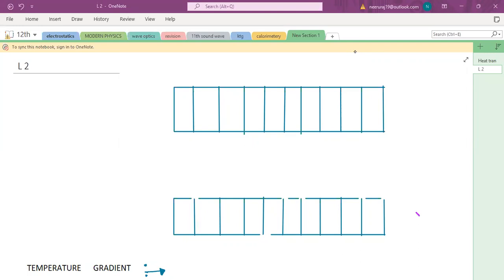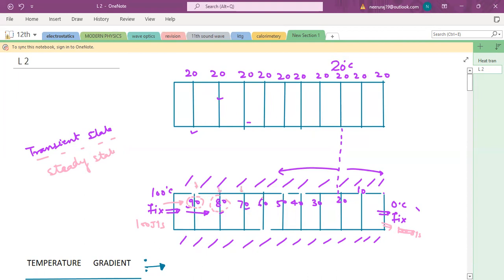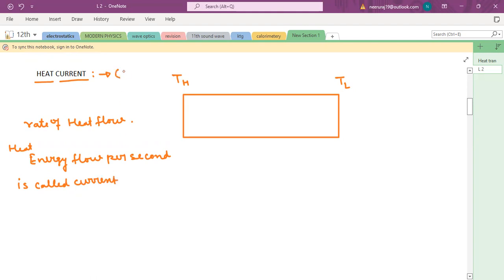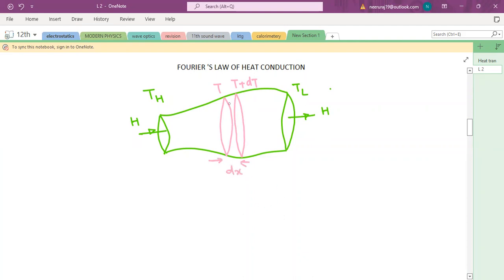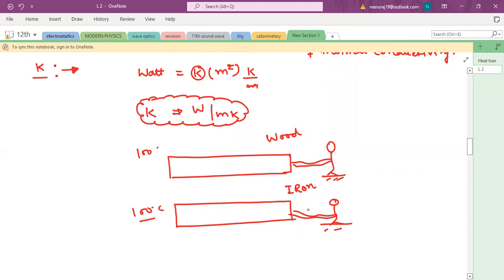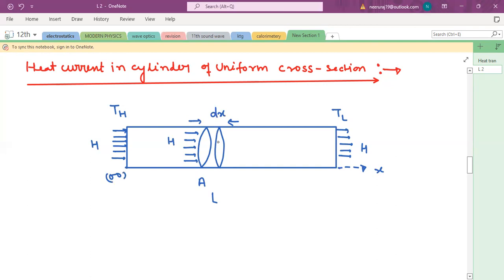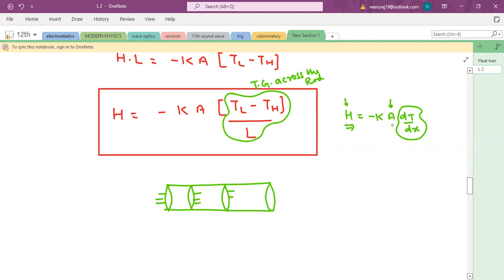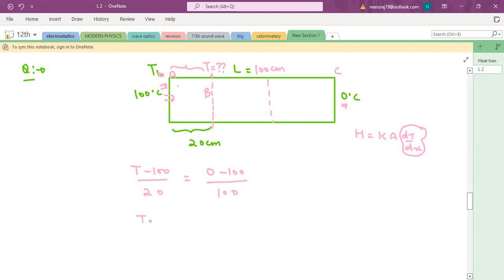HEAT TRANSFER L 2